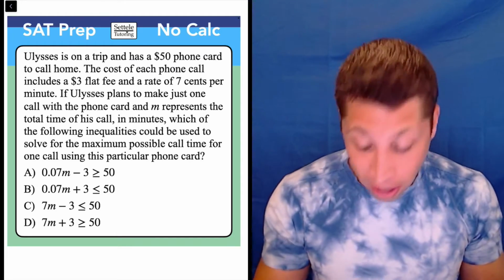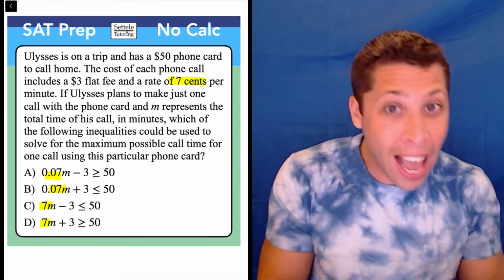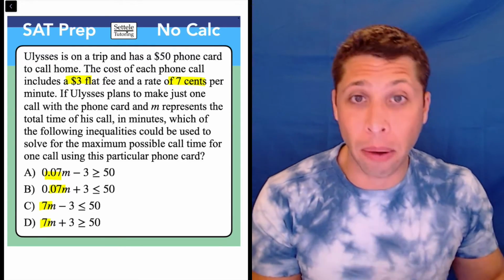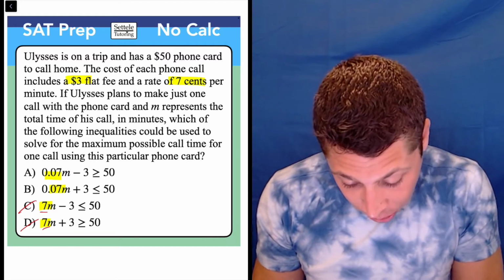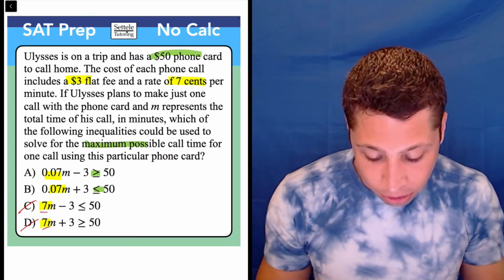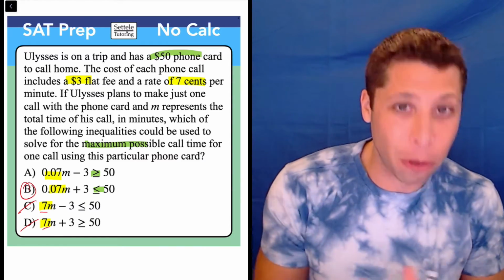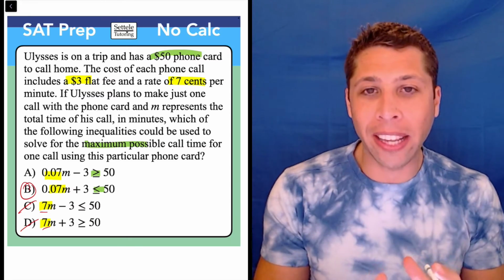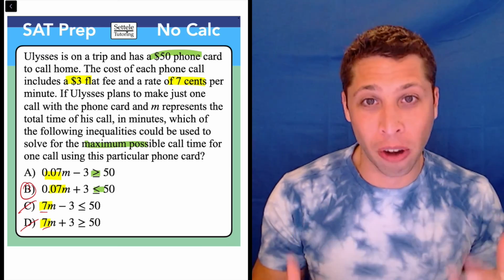SAT Question of the Day — March 20